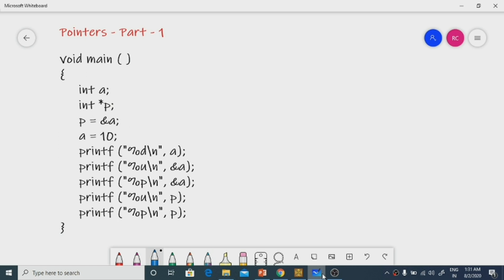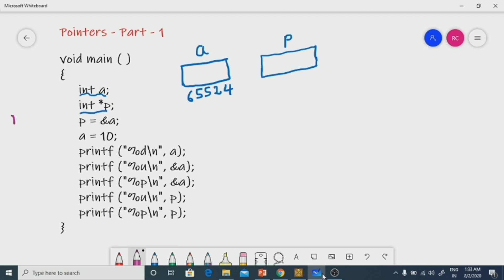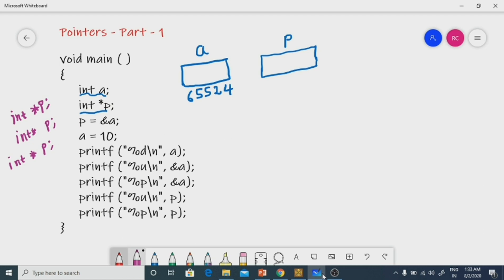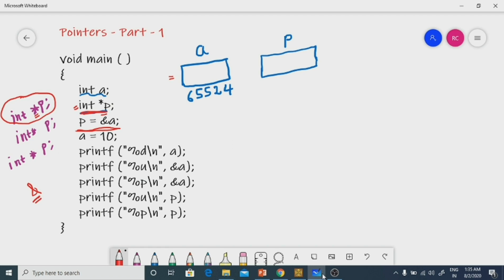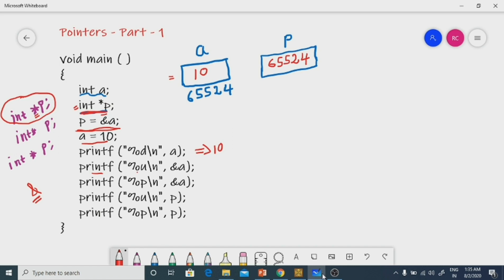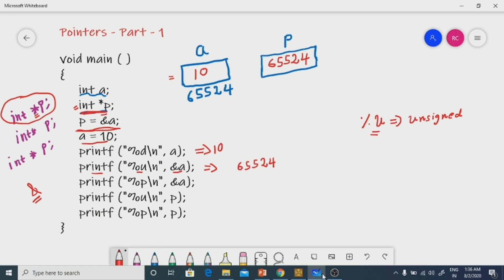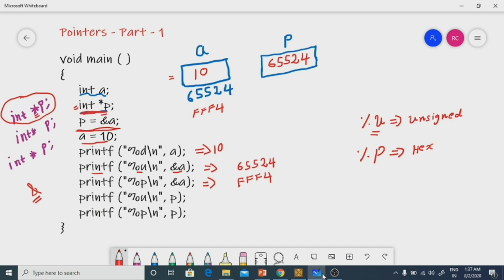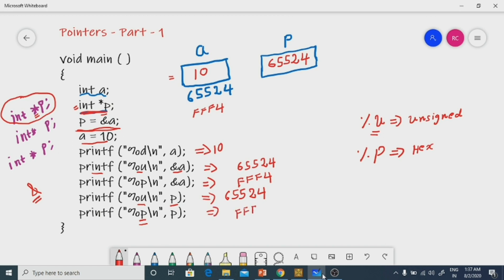Made Simple - Pointers (Part - 1)🔥🔥 Technical Interview | Placement Series | @Yourcoach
Placement SeriesTechnical Interview Questions
Subject: C Programming
Topic - Pointers - Part - 1.
 When Software Industry was in good condition & they were getting more projects from Western Countries, Most of the companies were not conducting Technical Rounds Separately in depth. Because most of the companies had luxury to provide the training for young graduates for almost 6 months. But, if we consider the current scenario and with the global slowdown companies are not having the luxury that they had previously to provide enormous amount of training. Keeping that in view, Most of the companies started conducting various levels of technical rounds. Hence, In favor of students, I will be uploading videos that will help them to easily crack the technical rounds!!!

👉 If you have Any Questions, Post it in the comment box below!!